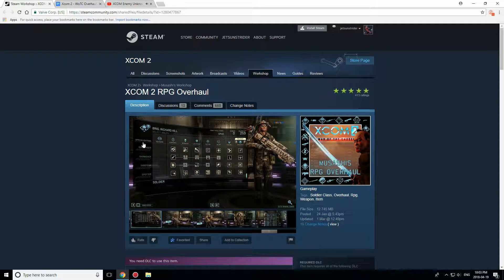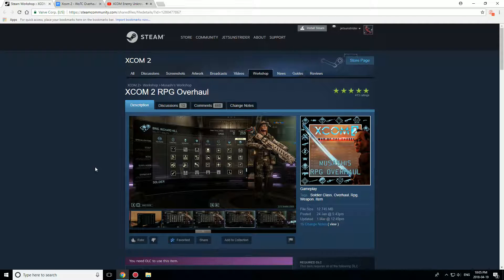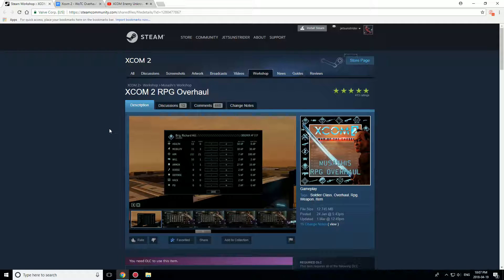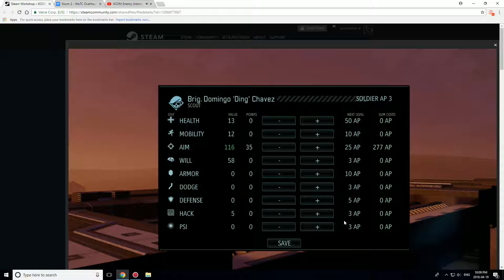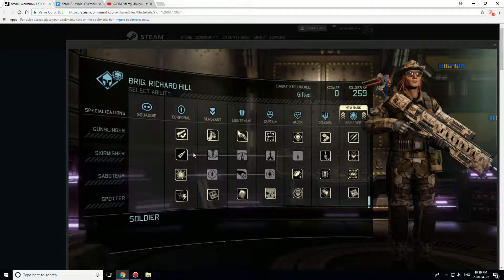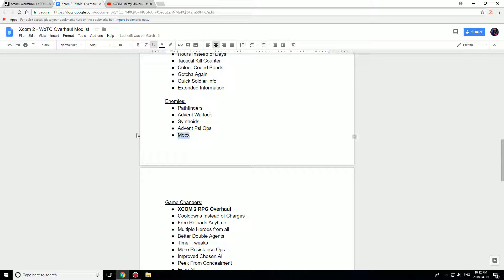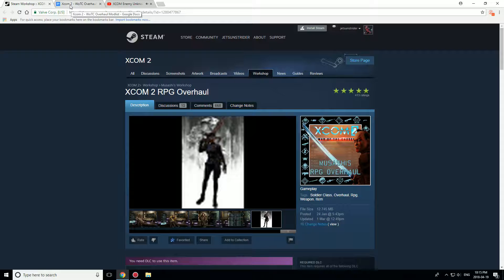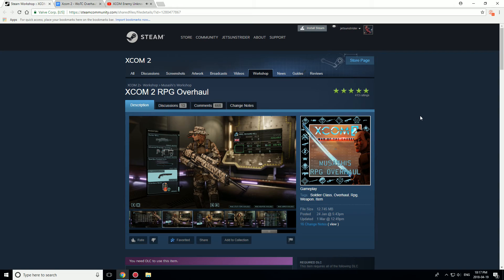Xcom 2 WoTC Overhaul - Pre-Campaign Set Up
Gearing up for another playthough! Hopefully sound balancing is okay!